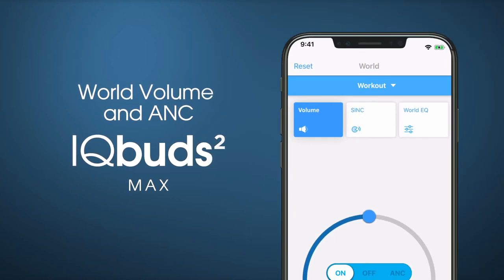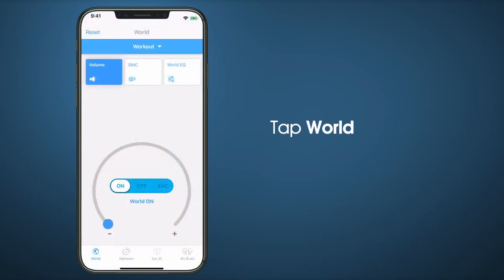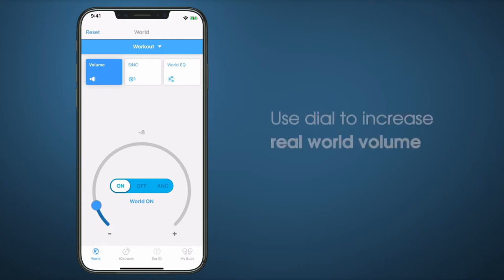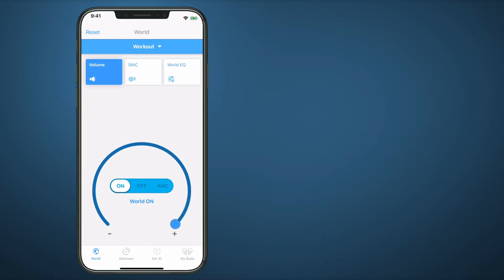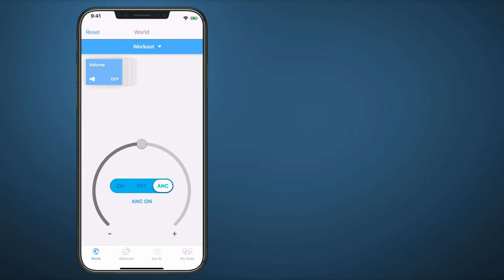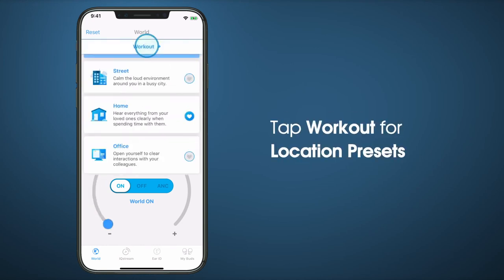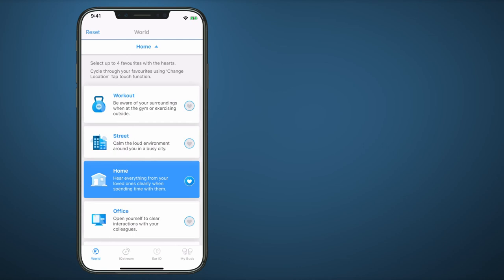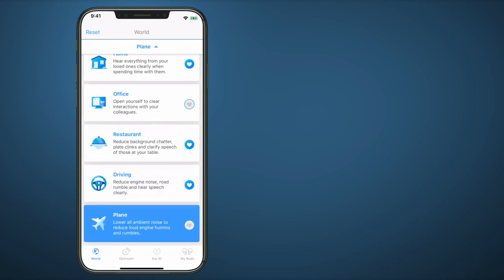World Volume and ANC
Learn how IQbuds² MAX feature "world volume" and active noise cancellation (ANC) that enable you to easily control the level of physical world noise and speech you want to hear in various environments.